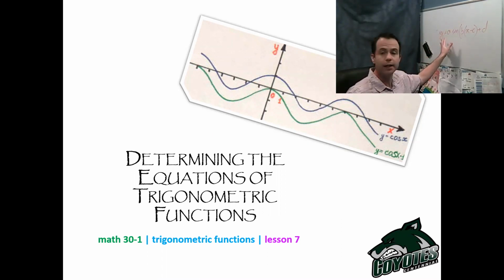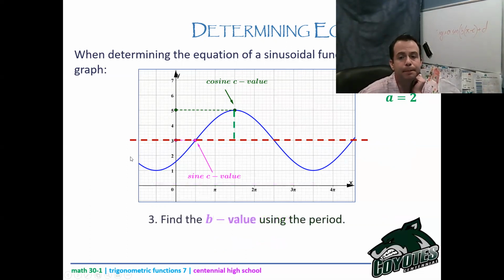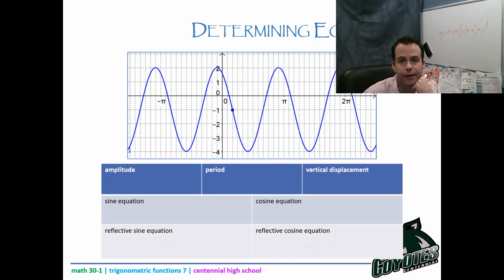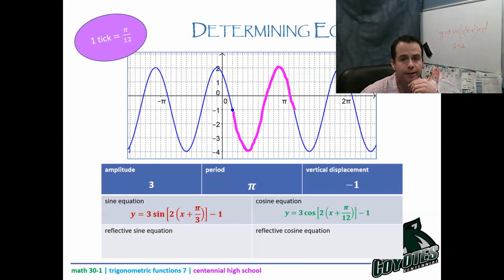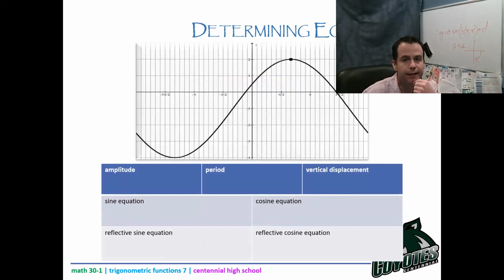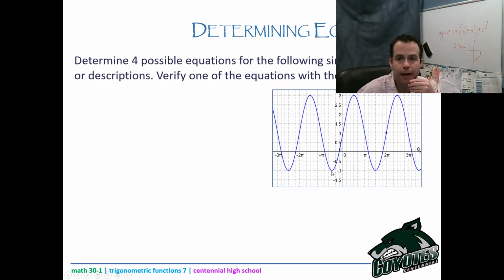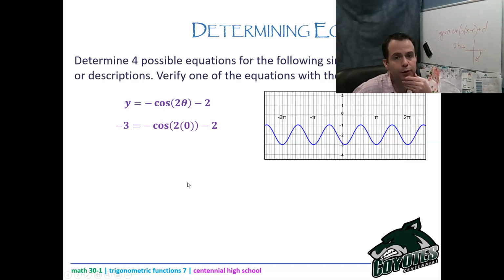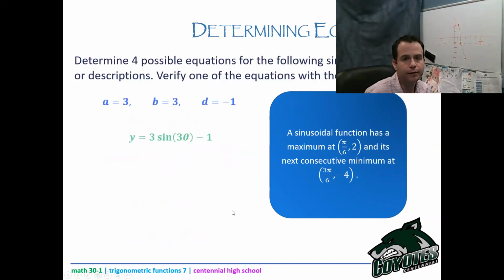Math 30-1 - Lesson 3.7 - determining the equations of trig functions